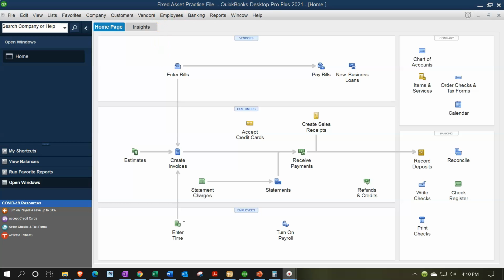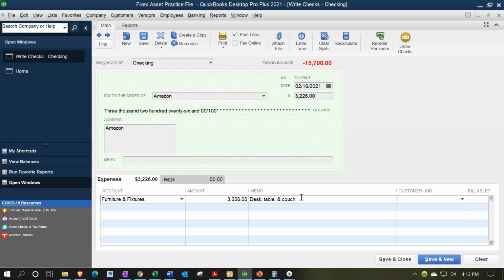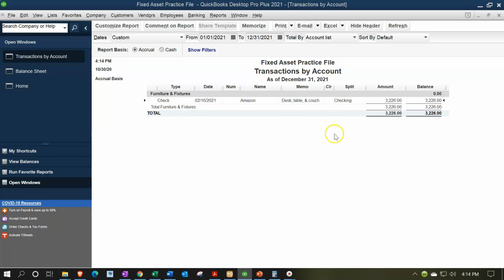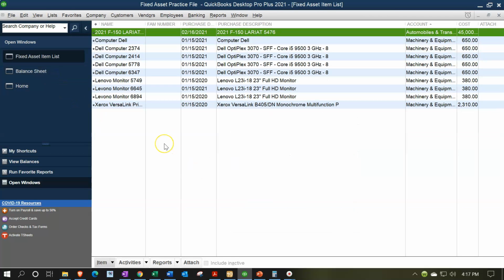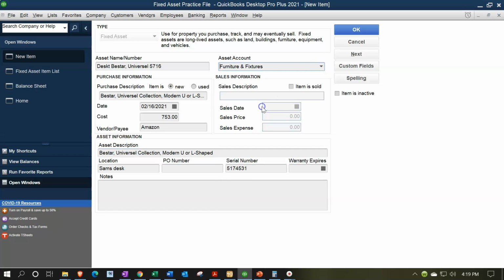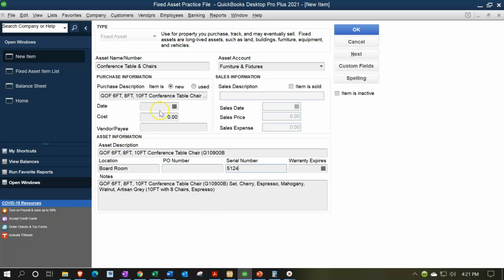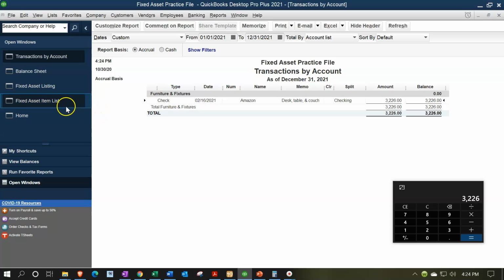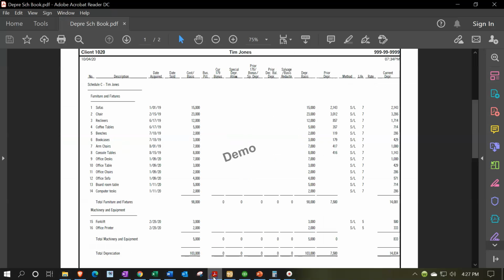Fixed Asset Items Fix Purchase of Furniture Recorded Without Fixed Asset Items 1030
Fixed Asset Items Fix Purchase of Furniture Recorded Without Fixed Asset Items